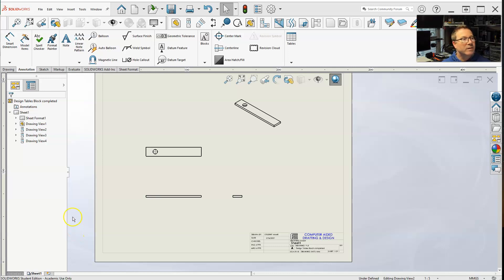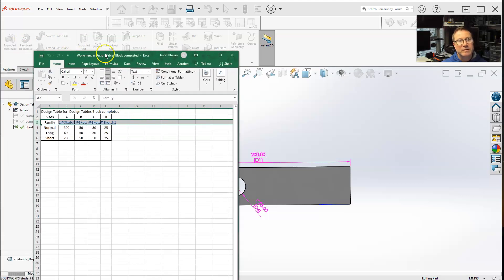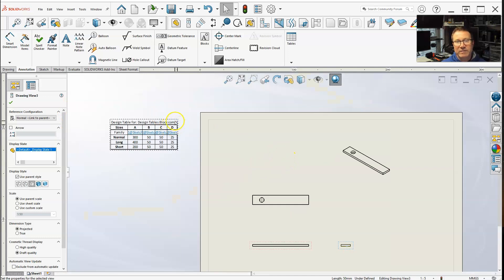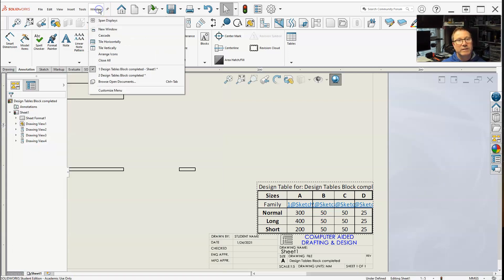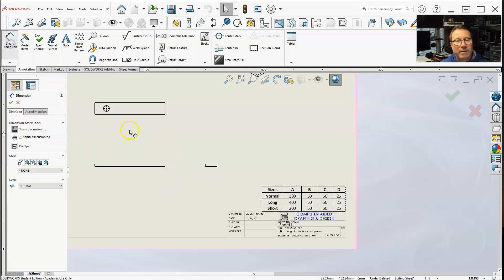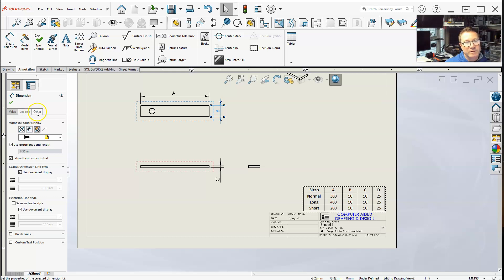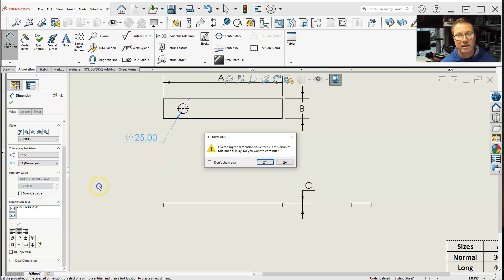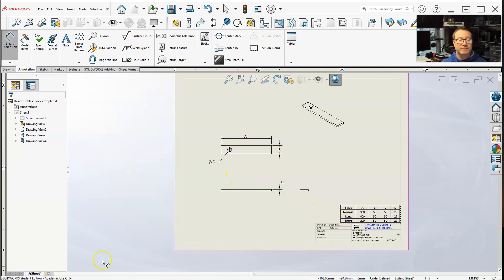SolidWorks: Design Table Basics - Drawings and Design Tables (Section 7-6)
Importing and using your design tables in your drawings.